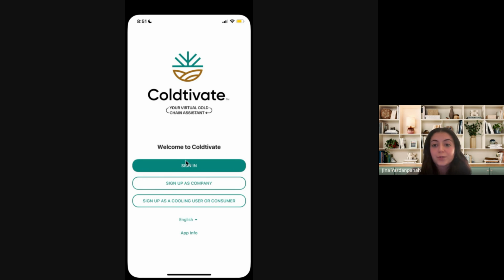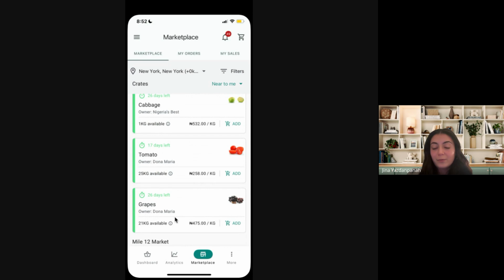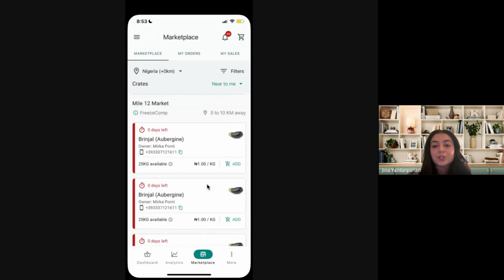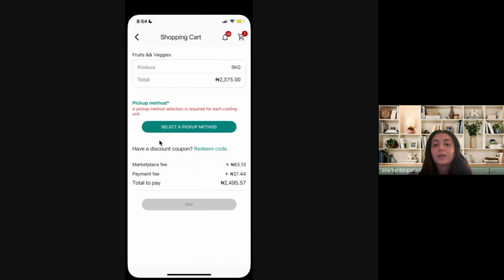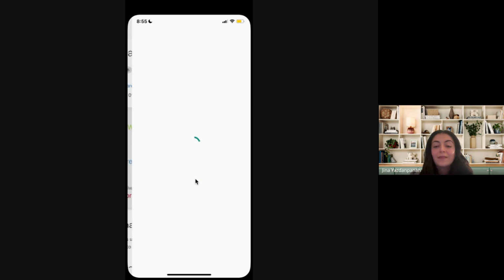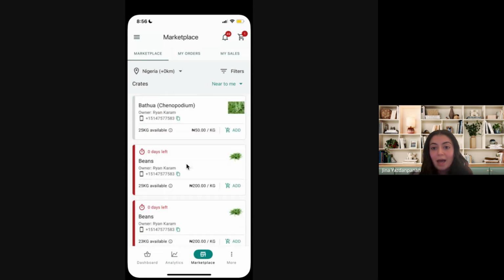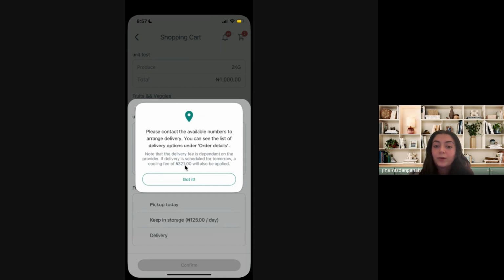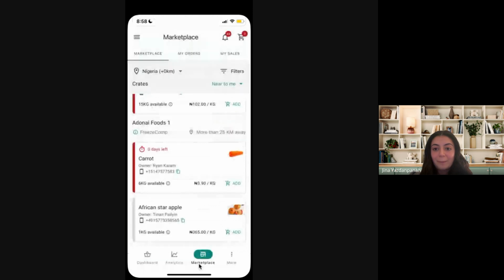#1 - Marketplace: the purchasing process